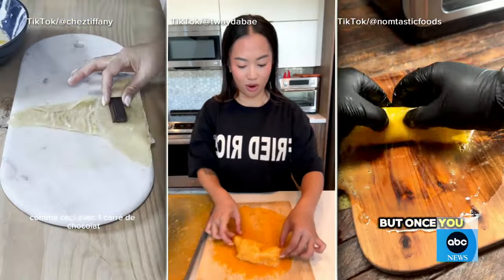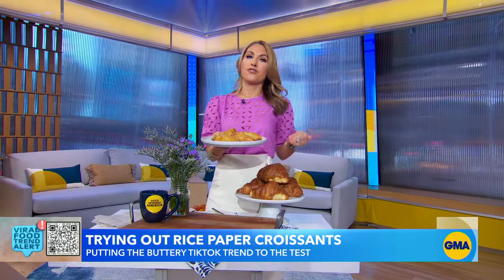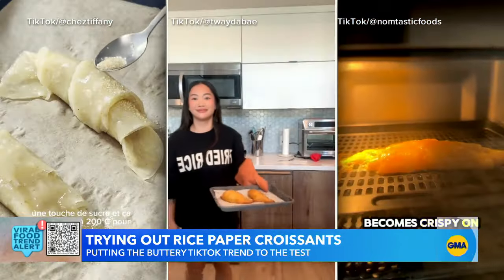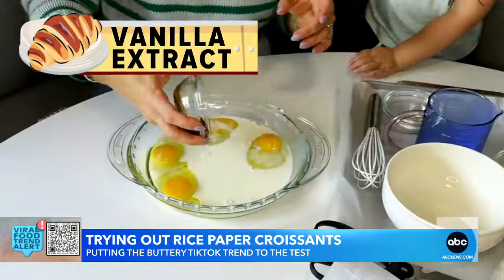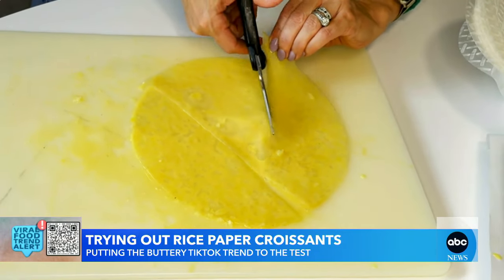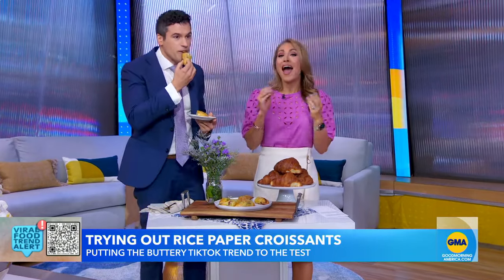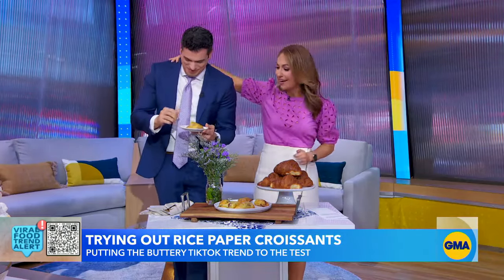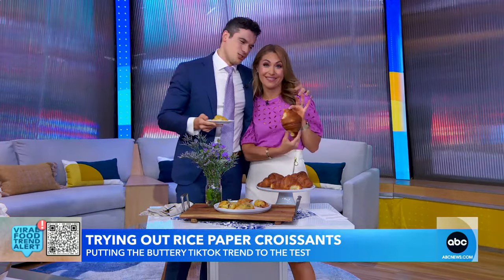How to make the viral rice paper croissants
"GMA" tries out the recipe for rice paper croissants that is taking the internet by storm with hundreds of thousands of views on TikTok.